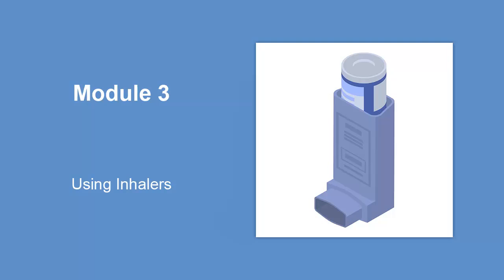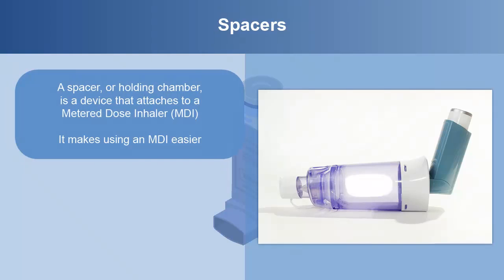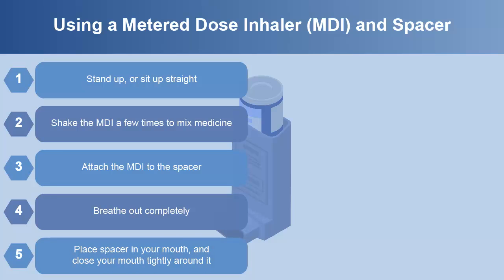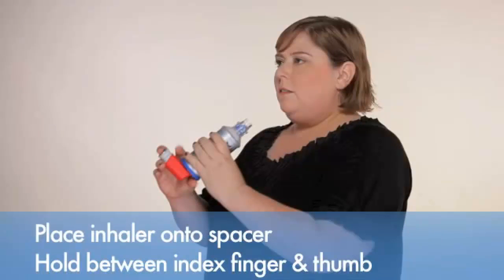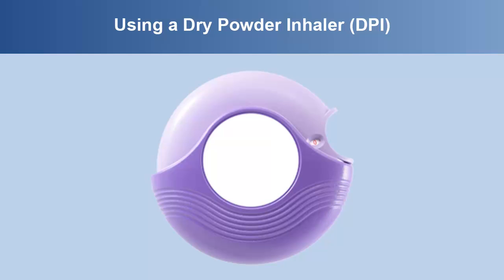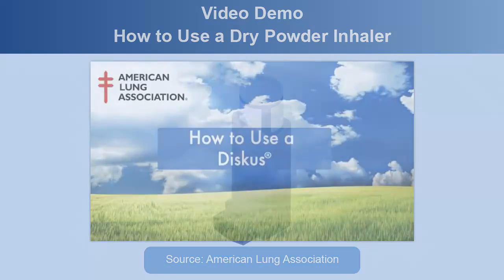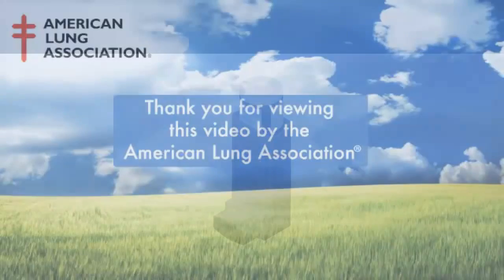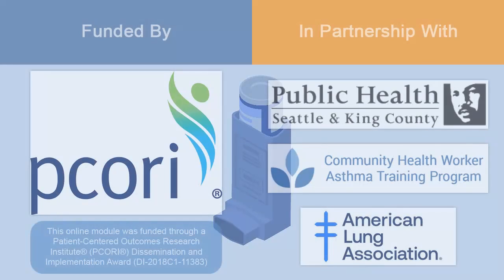Asthma education video modules: Module 3—Using Inhalers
In this video, you will learn how to use different types of inhalers.  What a spacer is and how to take care of your inhalers